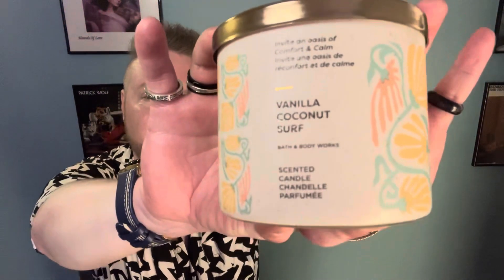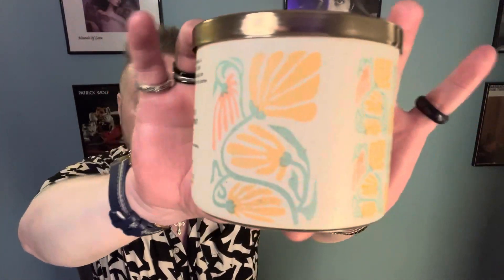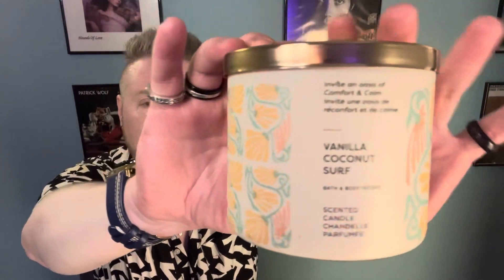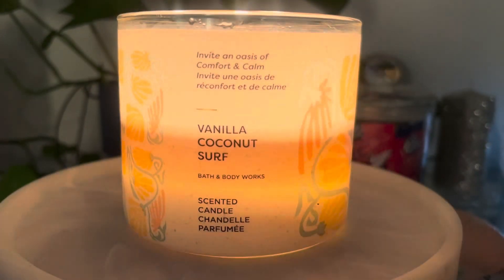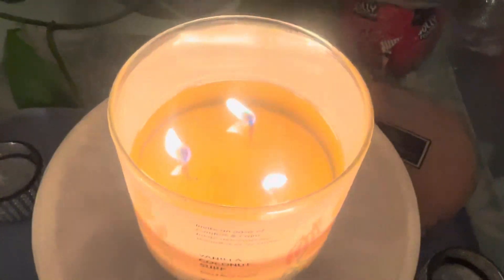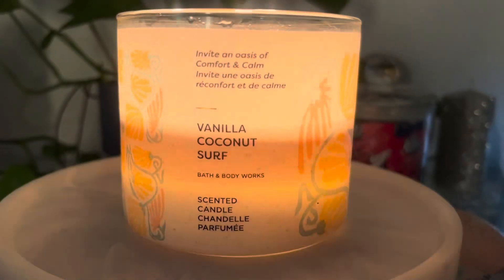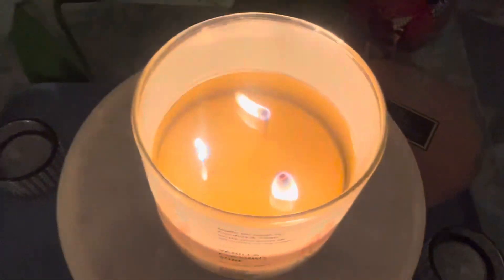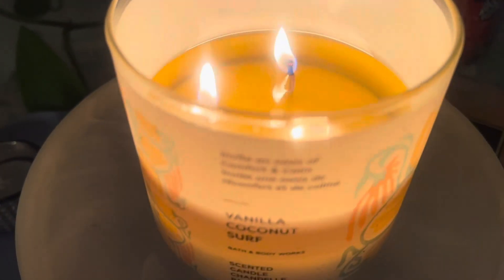Candle Review: Vanilla Coconut Surf by Bath and Body Works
0:00 Intro
0:51 Fragrance
2:52 Performance